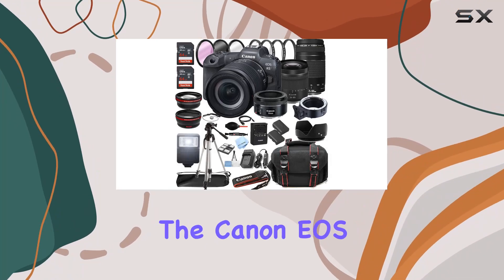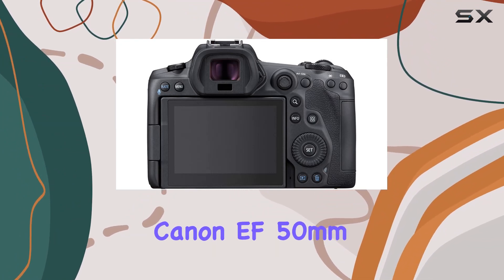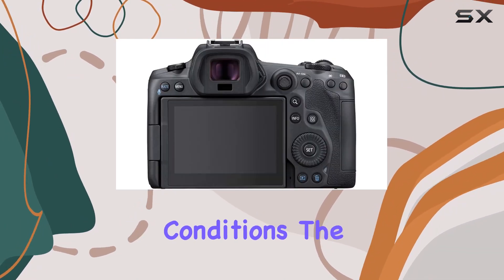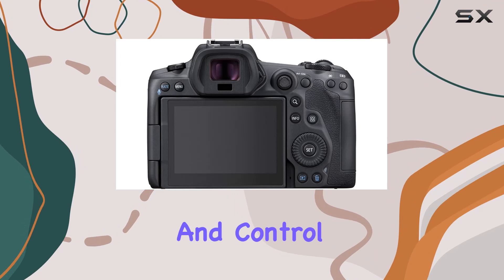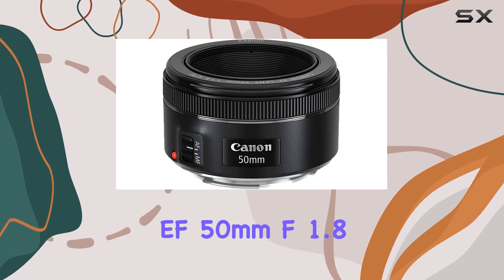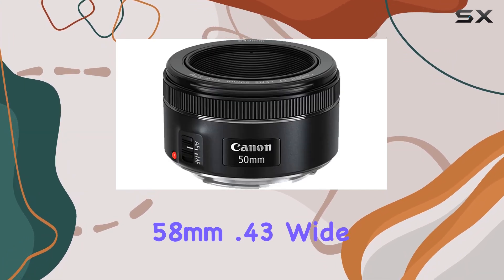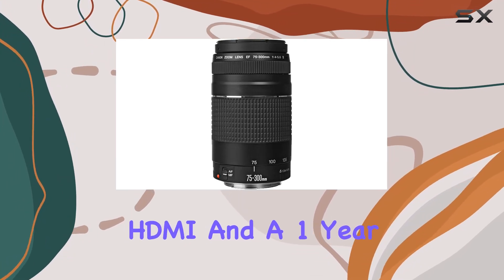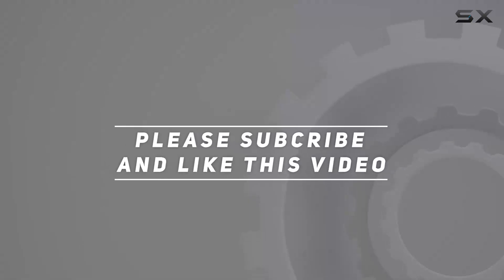Unleashing the Power: Canon EOS R5 43pc Bundle Review!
0:00 Intro
0:06 Review

Things that we mentioned in this video:
Canon EOS R5 Mirrorless : B0C5JQJSHM